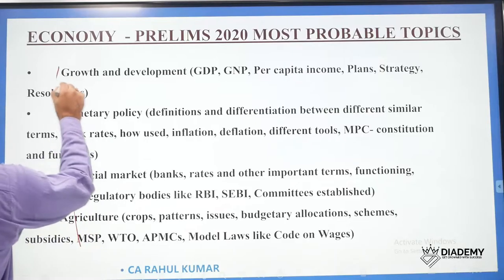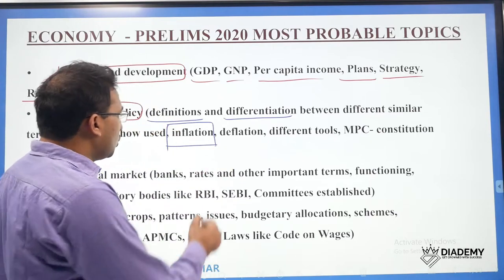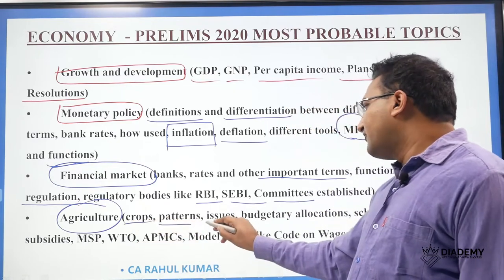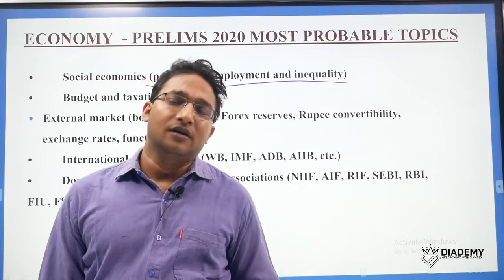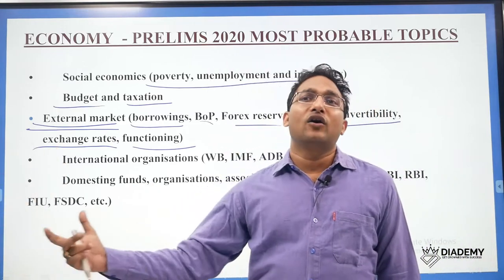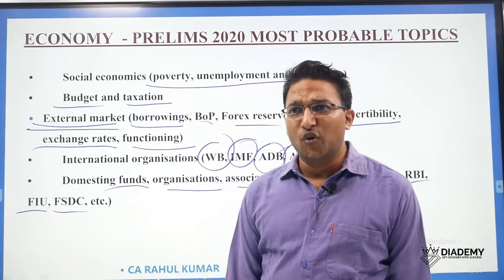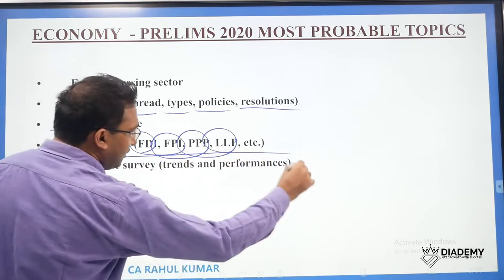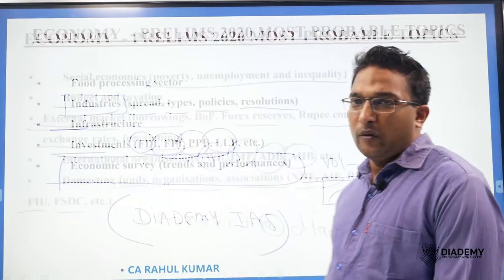ECONOMY MOST PROBABLE TOPICS LIST | Economy Topics For UPSC Prelims | CA Rahul Kumar | DIADEMY.COM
ABOUT THE VIDEO:
In this video, I'm going to discuss the Most Important Topics in the Economy for UPSC IAS Prelims.
HERE ARE THE TOPICS LISTED DOWN BELOW:
1) Growth and Development ( GDP, GNP, Per capita income, Plans, Strategy, Resolutions)
2) Monetary policy (definitions & differentiation between different similar banks,rates, how used,inflation,deflation, different tools, MPC,constitution functions)
3) Financial market (banks, rates & other important terms, functioning, regulations, regulatory bodies like RBI, SEBI, Committees established)
4) Agriculture (crops, patterns, issues, budgetary, allocations, schemes, subsidies, MSP, WTO,  APMCS, MODEL LAWS like Code on Wages)
5)Social economics ( poverty, unemployment and inequality)
6) Budget & taxation
7) External Market
8) International organizations ( W B , IMF, ADB, AHB,etc,)
9)Domestic funds,organisations( NHF, AIF, RIF, SEBI, RBI, FIU, FSDC,etc)

ABOUT OUR COURSES:
HERE IS THE COMPLETE COURSE LIST~~~